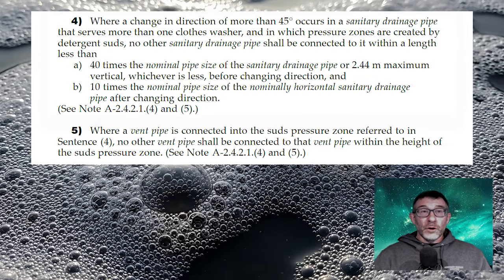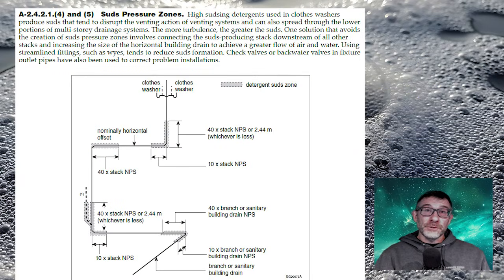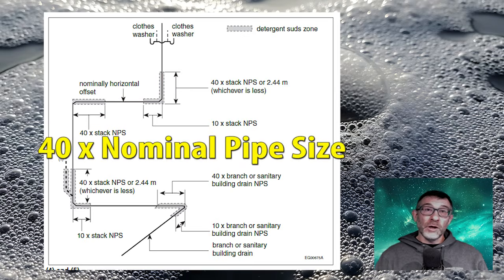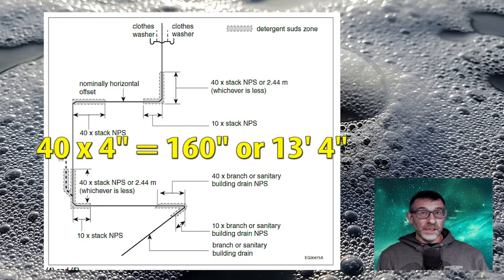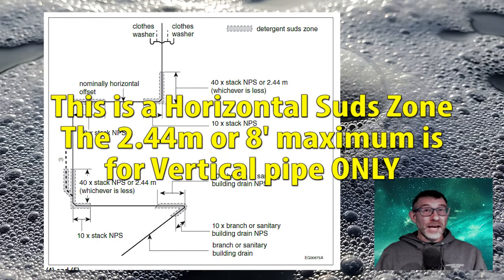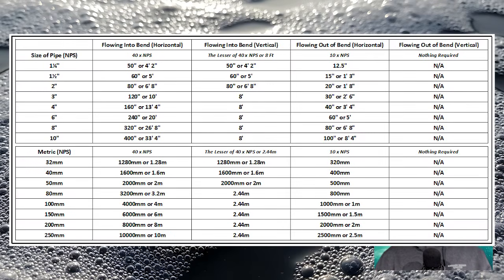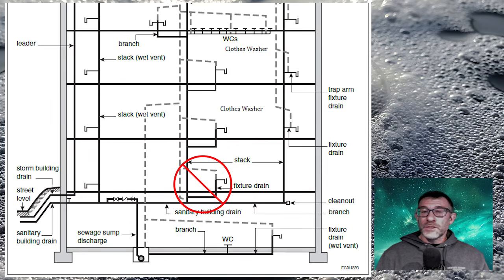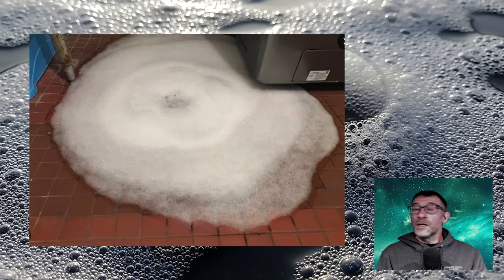Suds Pressure Zones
This video covers the confusing topic of Suds Pressure Zones in a DWV system. I break down clauses 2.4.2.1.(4 & 5) from the 2020 National Plumbing Code of Canada.